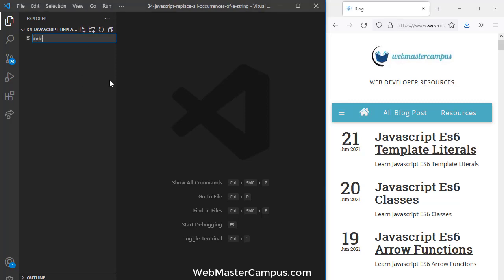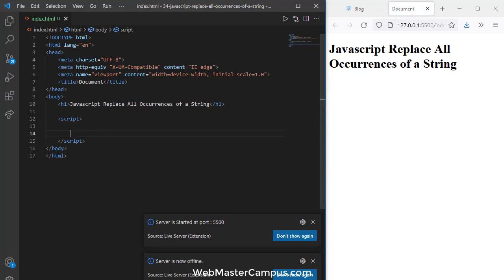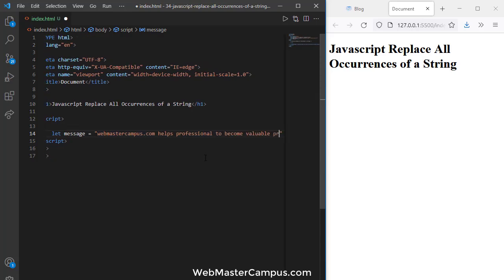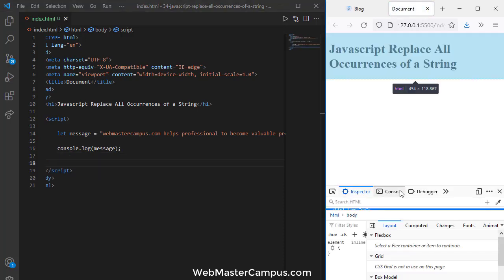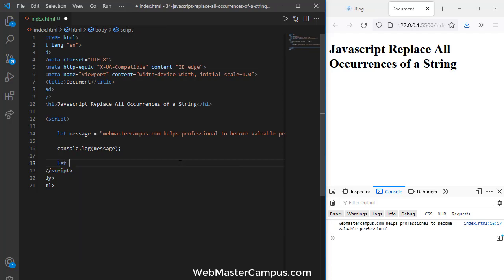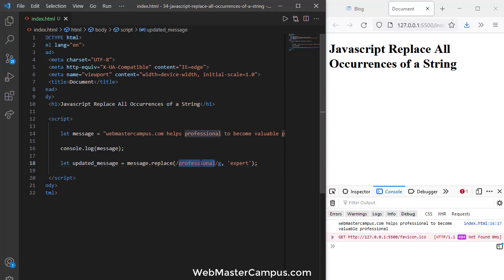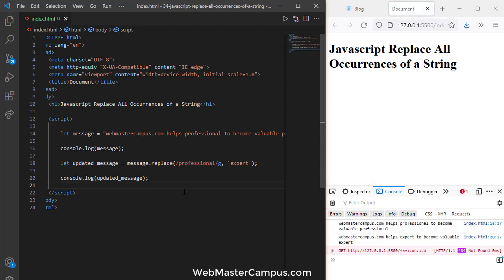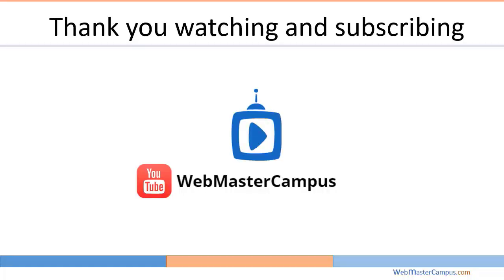JavaScript Replace all Occurrences of a String